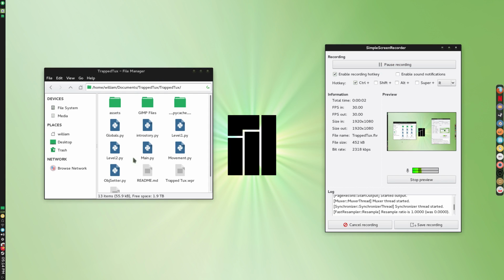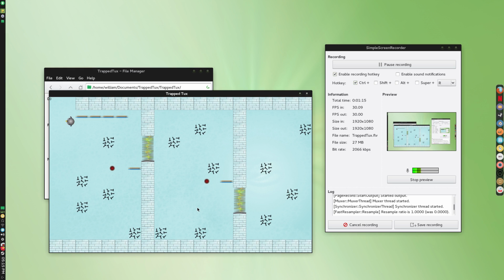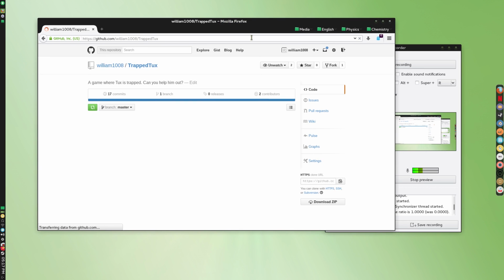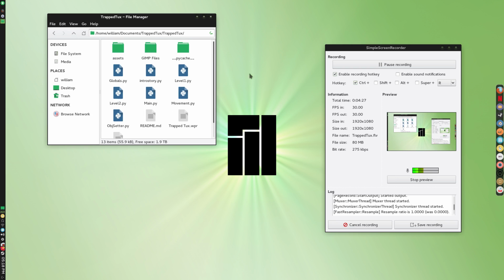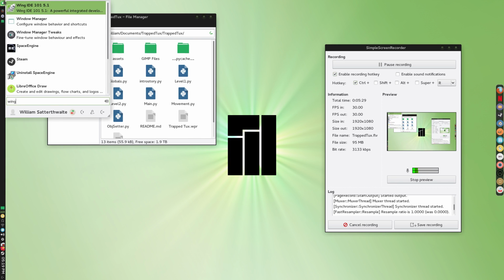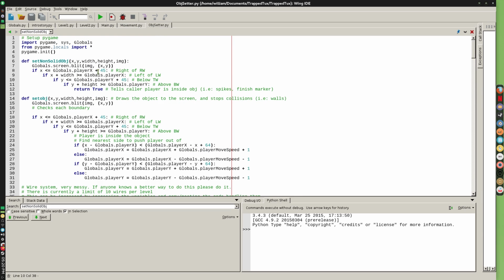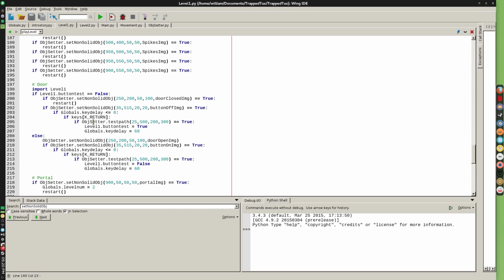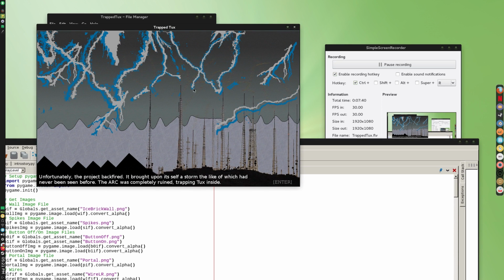Trapped Tux Demonstration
Here's a new game I'm working on. Something has gone wrong in the Antarctica Research Centre, it has created an uncontrollable storm, which destroyed the facility. Due to the buildings being servilely damaged, Tux is trapped inside.

One of the main features of the game is switch/circuit rewiring. Pick up and place down wires to complete electrical circuits and open doors.

There are also plans to have enemies such as polar bears.

And plans to be able to change the weather to act in Tux's favour - beware, this is what trapped him in the first place.